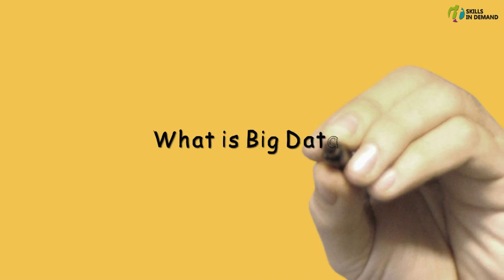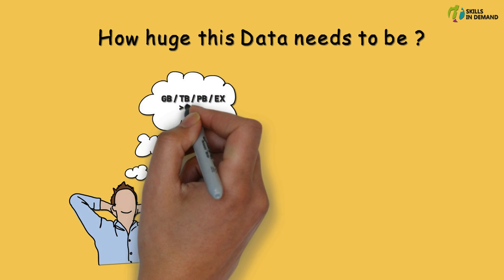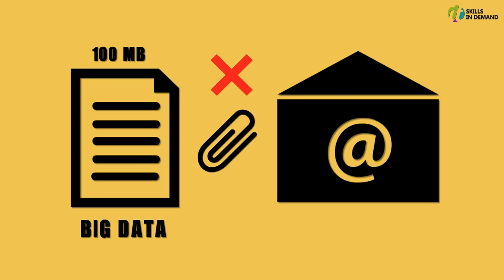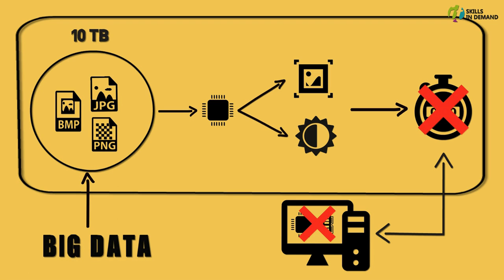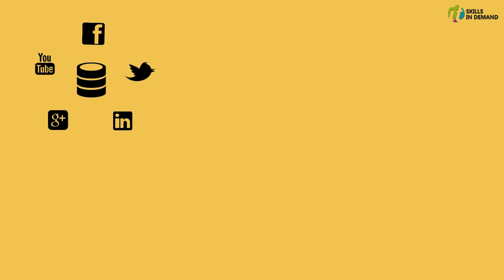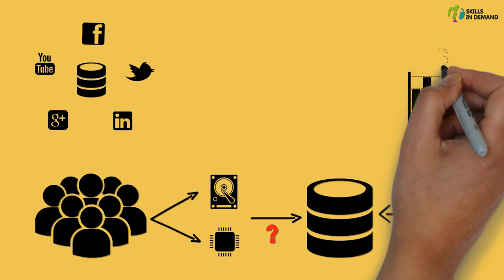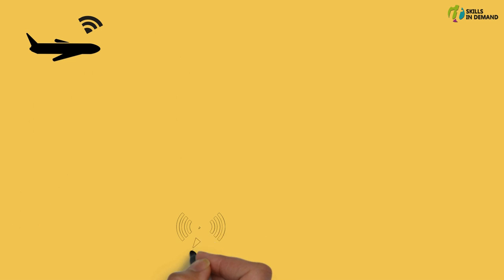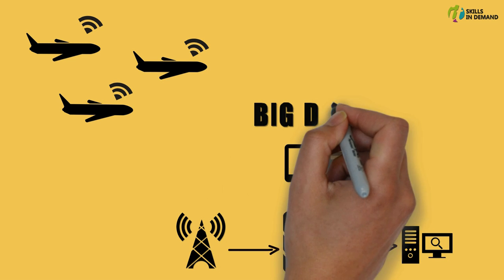What is Big Data? (2019)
What is Big Data (2018)? (In 5 mins)

Big Data basically refers to, huge volume of data that cannot be, stored and processed using the traditional approach within the given time frame.

The next big question that comes to our mind is?
How huge this data needs to be? In order to be classified as Big Data?
There is a lot of misconception, while referring the term Big Data.
We usually use the term big data, to refer to the data, that is, either in gigabytes or terabytes or petabytes or exabytes or anything that is larger than this in size.
This does not defines the term Big Data completely.
Even a small amount of data can be referred to as Big Data depending on the context it is used.

Let me take an example and try to explain it to you.
For instance if we try to attach a document that is of 100 megabytes in size to an email we would not be able to do so.
As the email system would not support an attachment of this size.
Therefore this 100 megabytes of attachment with respect to email can be referred to as Big Data.

Let me take another example and try to explain the term Big Data.
Let us say we have around 10 terabytes of image files, upon which certain processing needs to be done.
For instance we may want to resize and enhance these images within a given time frame.
Suppose if we make use of the traditional system to perform this task.
We would not be able to accomplish this task within the given time frame.
As the computing resources of the traditional system would not be sufficient to accomplish this task on time.
Therefore this 10 terabytes of image files can be referred to as Big Data.

Now let us try to understand Big Data using some real world examples.
I believe you all might be aware of some the popular social networking sites, such as Facebook, Twitter, LinkedIn, Google Plus and YouTube.
Each of this site, receives huge volume of data on a daily basis.
It has been reported on some of the popular tech blogs that.
Facebook alone receives around 100 terabytes of data each day.
Whereas Twitter processes around 400 million tweets each day.
As far as LinkedIn and Google Plus are concerned each of the site receives tens of terabytes of data on a daily basis.
And finally coming to YouTube, it has been reported that, each minute around 48 hours of fresh videos are uploaded to YouTube.
You can just imagine, how much volume of data is being stored and processed on these sites.
But as the number of users keep growing on these sites, storing and processing this data becomes a challenging task.
Since this data holds a lot of valuable information, this data needs to be processed in a short span of time.
By using this valuable information, companies can boost their sales and generate more revenue.
By making using of the traditional computing system, we would not be able to accomplish this task within the given time frame, as the computing resources of the traditional system would not be sufficient for processing and storing, such a huge volume of data.
This is where Hadoop comes into picture, we would be discussing Hadoop in more detail in the later sessions.
Therefore we can term this huge volume of data as Big Data.

Let me take another real world example related to the airline industry and try to explain the term Big Data.
For instance the aircrafts, while they are flying keep transmitting data to the air traffic control located at the airports.
The air traffic control uses this data to track and monitor the status and progress of the flight on a real time basis.
Since multiple aircrafts would be transmitting this data simultaneously to the air traffic control.
A huge volume of data gets accumulated at the air traffic control within a short span of time.
Therefore it becomes a challenging task to manage and process this huge volume of data using the traditional approach.
Hence we can term this huge volume of data as Big Data.

I hope you all might have understood, "What is Big Data".